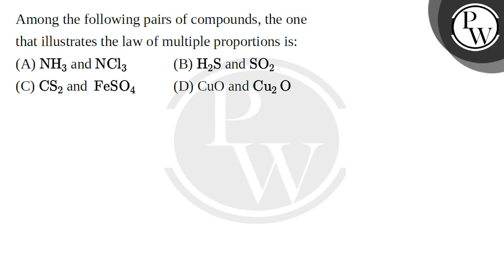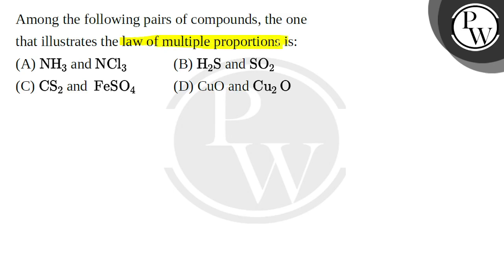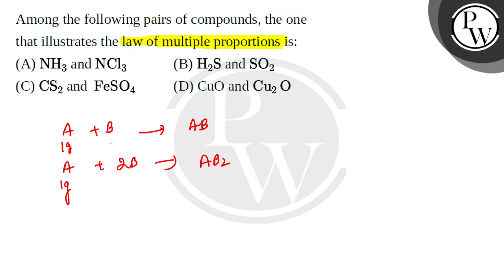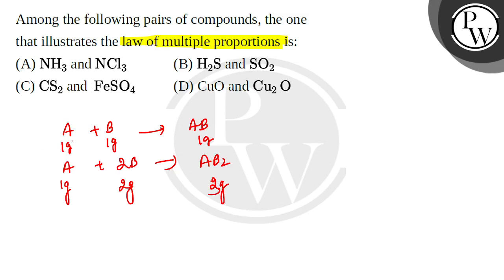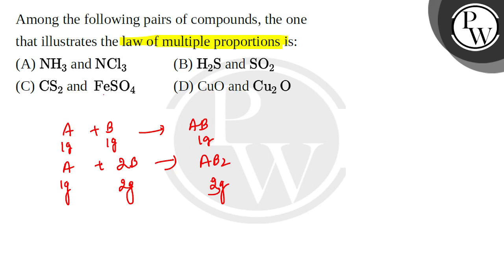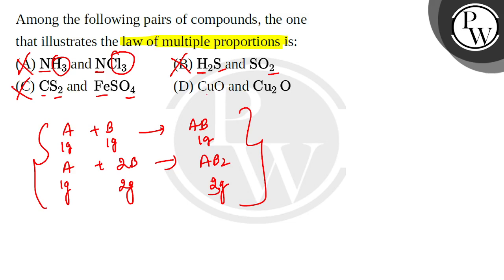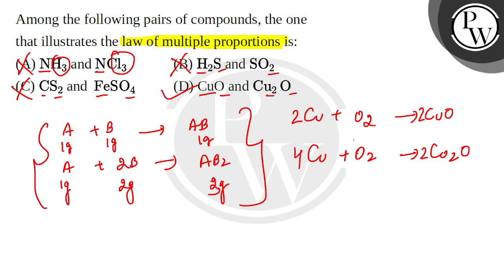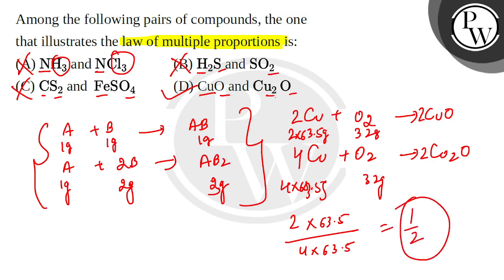Among the following pairs of compounds, the one that illustrates the law of multiple proportions....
Among the following pairs of compounds, the one that illustrates the law of multiple proportions is: 📲PW App